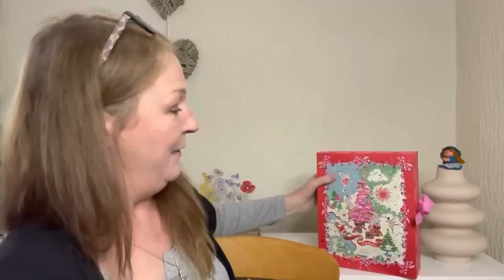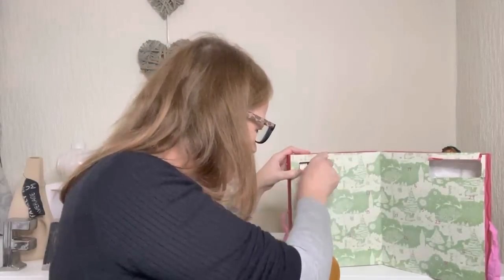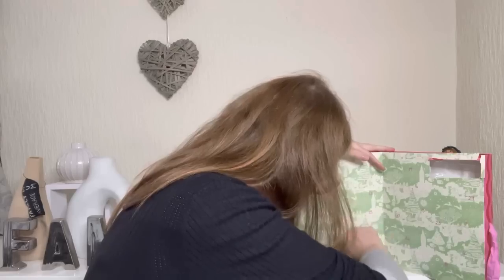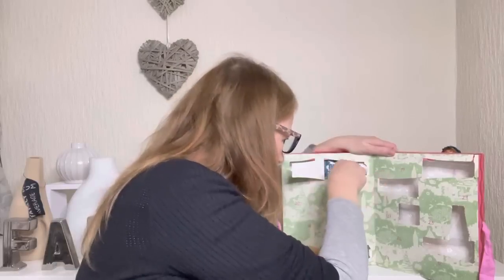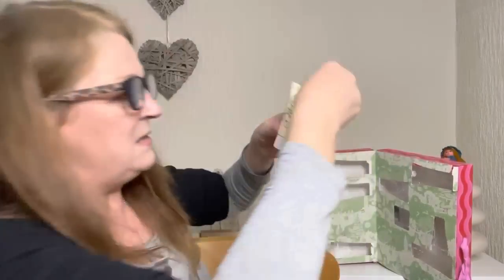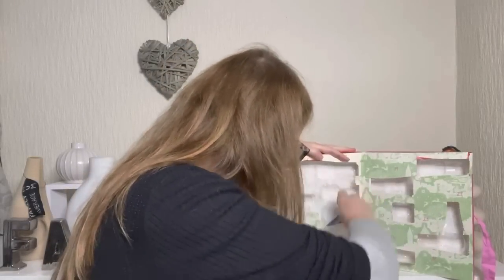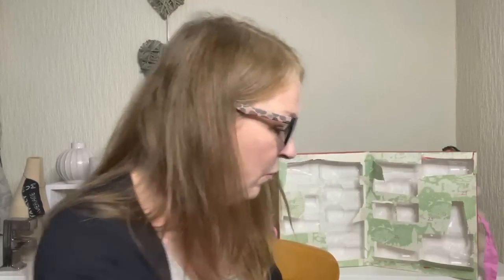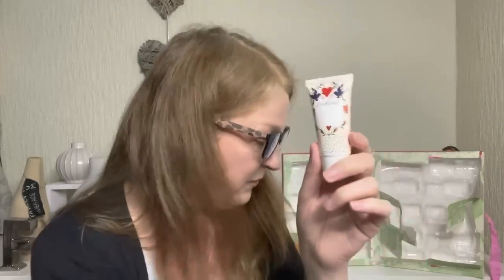Cath Kidston Beauty Advent Calendar Unboxing Christmas 22 A Christmas Sky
Pants or nah again? x

FairlyAverageMum
SHIPLEY
BD189GD

Instagram.com/fairlyaveragemum